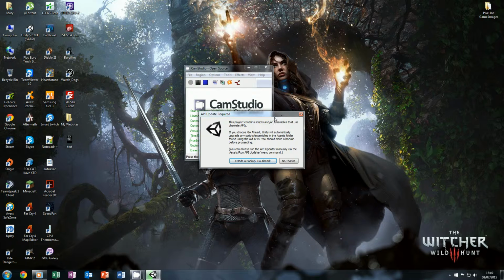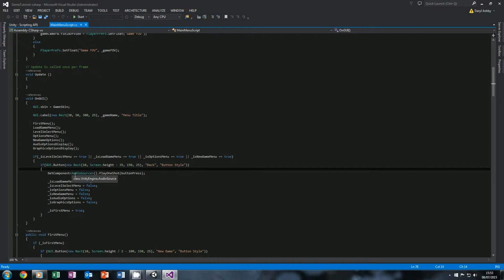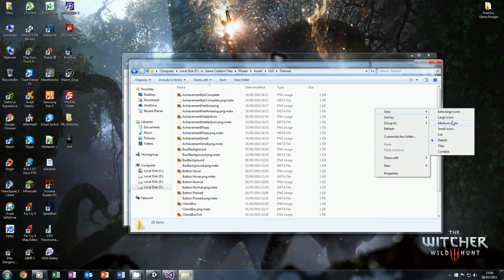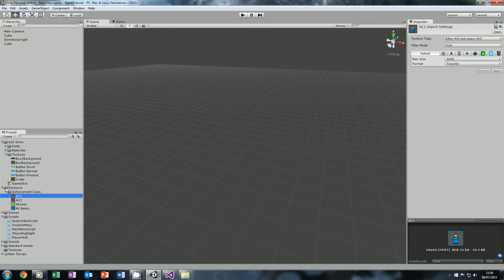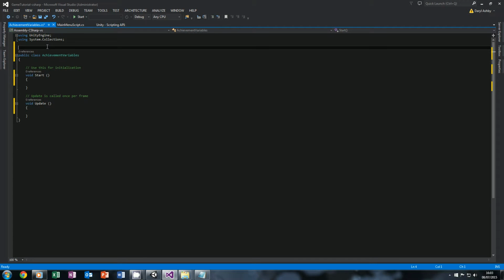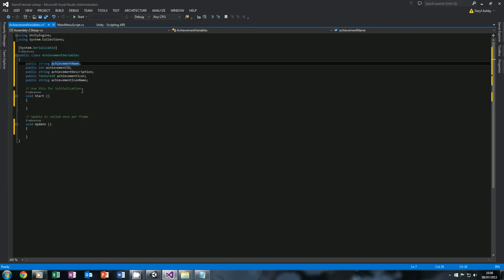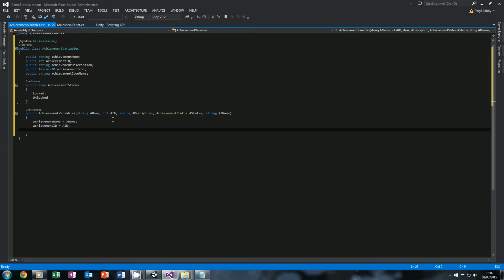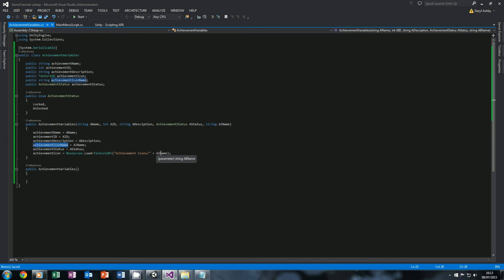Unity3D Tutorial: Creating Achievements - Part 1 AchievementVariables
Hello Everyone,

Sorry for the wait and welcome to part 1 showing how to create achievements in your game!

In this part we will be creating our first script AchievementVariables where we will store all of our Achievement Variables in to use in our second part AchievementDatabase.

Part 2 is being uploaded along side this one.